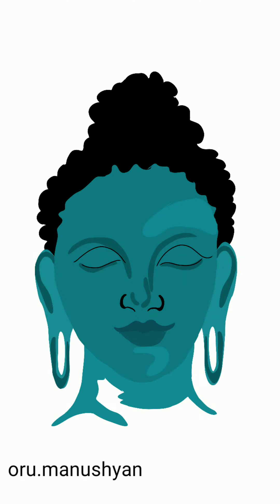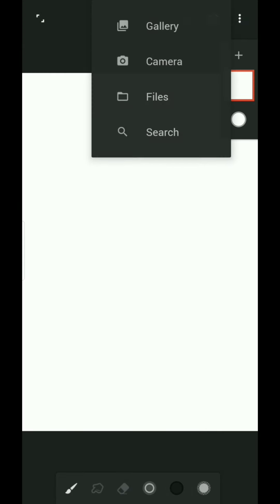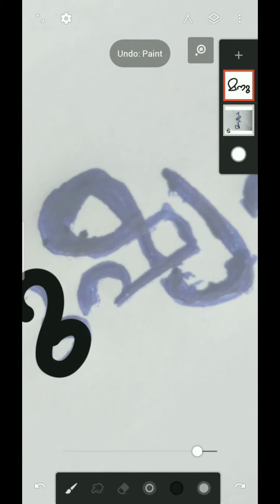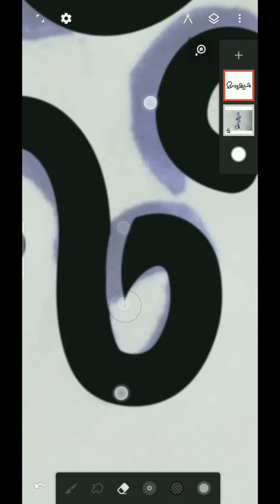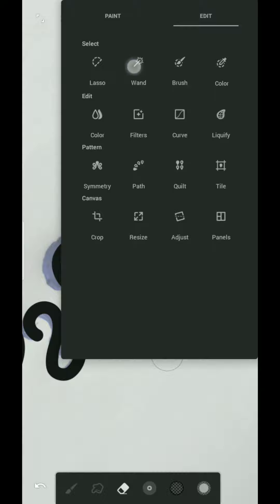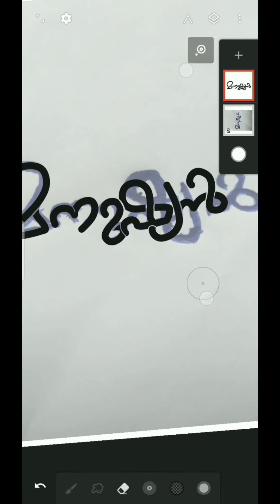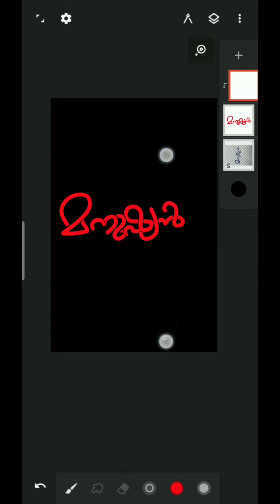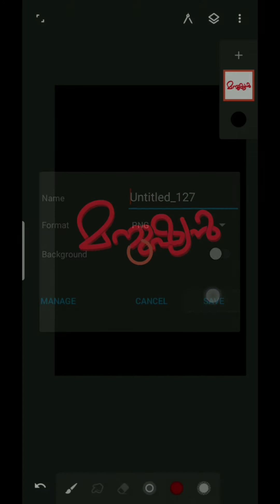Typography Malayalam tutorial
Hi guys
welcome my new channel
Nigalude katta support predishikunnu
Nthelum doubts undel Instagramil anikku msg ayakavunnathanu